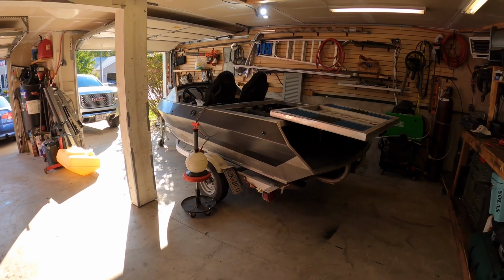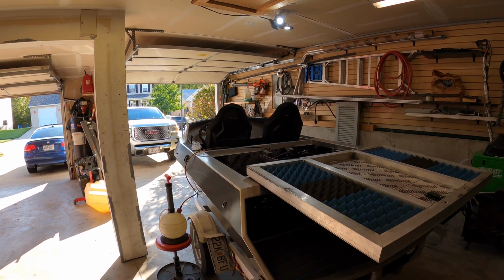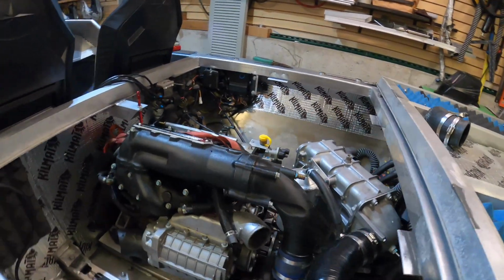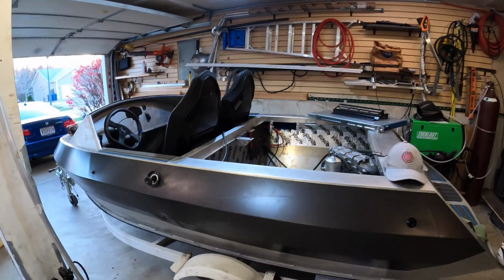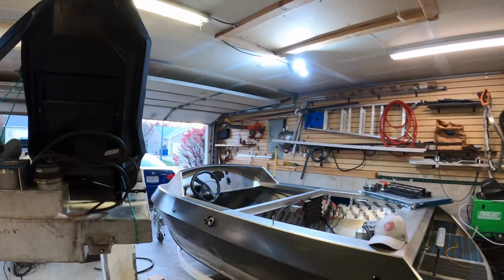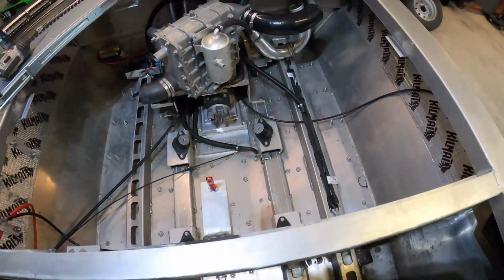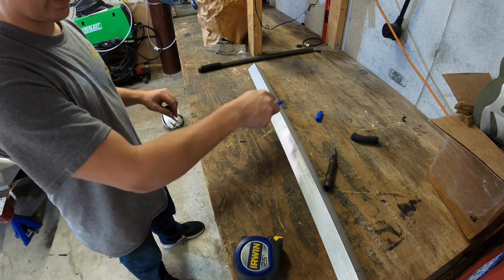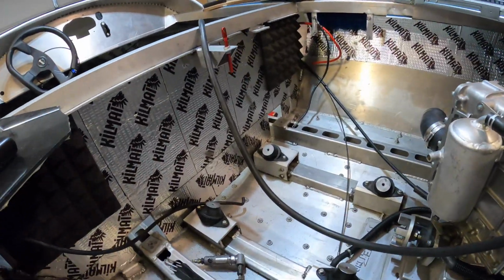Mini Jet Boat engine removal and maintenance - 1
Starting the end of season maintenance and tear down of my mini.